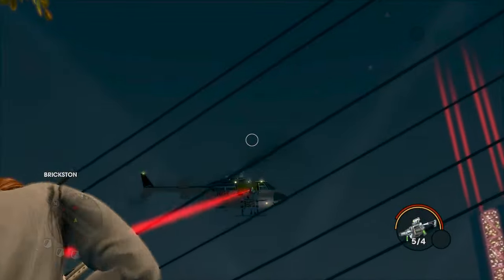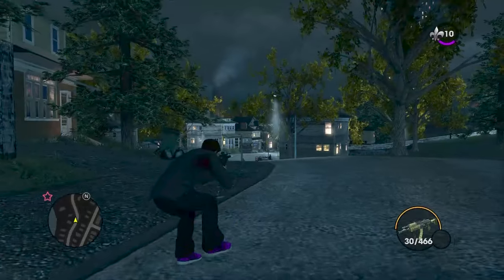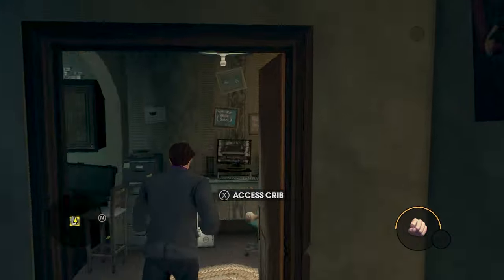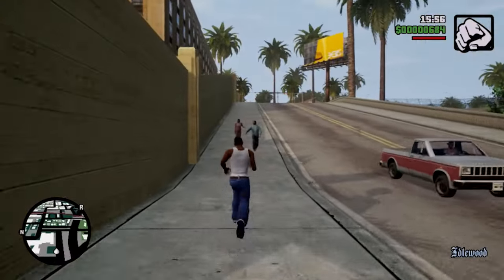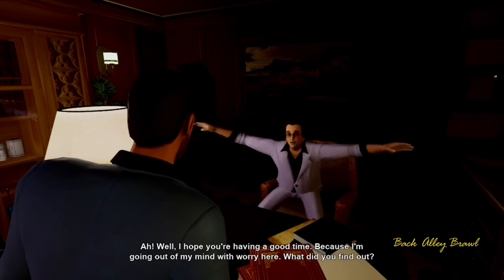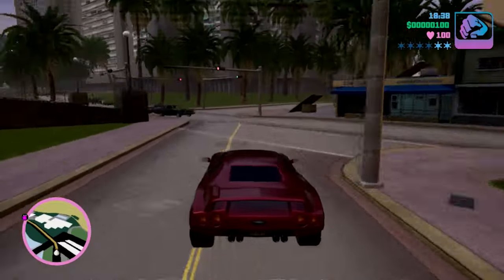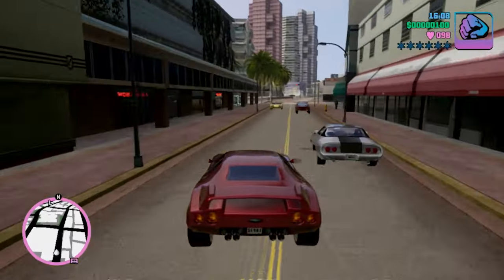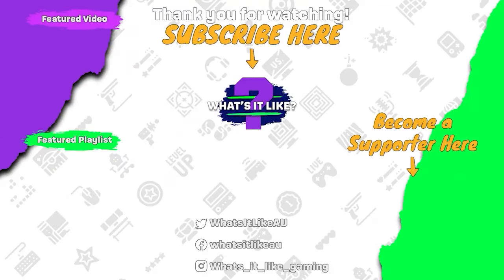Saints Row VS Grand Theft Auto - Series Showdown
Ladies and Gentlemen, welcome to the What's It Like arena where we are hosting our first free-to-view Series Showdown!

In one corner, wearing the "Definitive Edition" Shorts is a Trilogy that needs no introduction, somewhat classic, somewhat controversial, but always original, Grand Theft Auto! In the other corner, sporting the "Purple Package" trunks is Saints Row, often reduced to being called a GTA Clone. Does it have what it takes to set itself aside from GTA and grab Switch owner's attention?

With that in mind... Let's get ready to rumble!